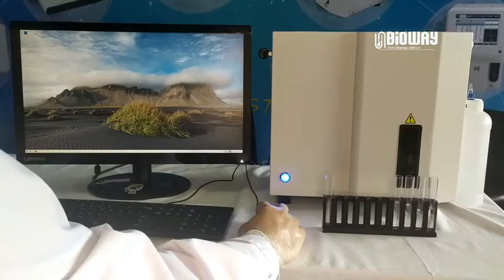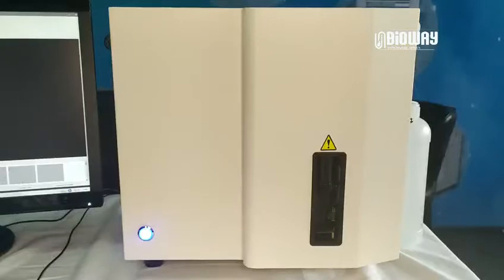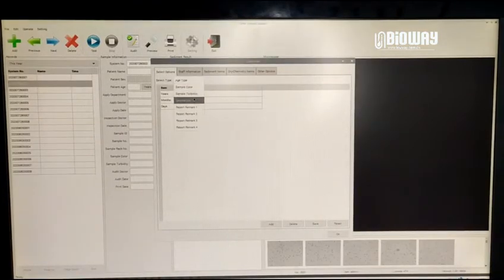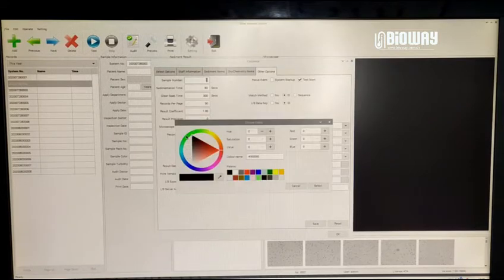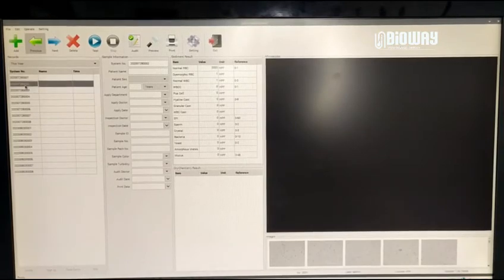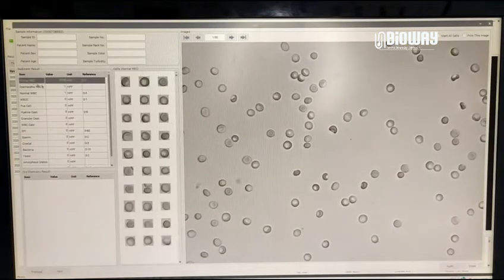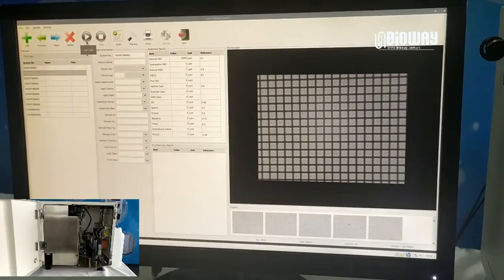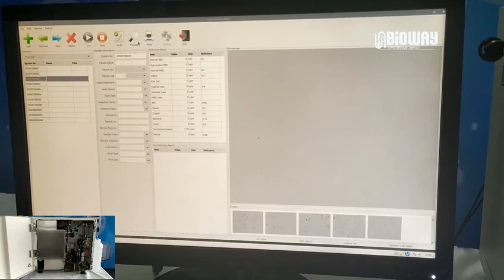bw-2000 urine sediment analyzer operation video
Bioway brand BW-2000 urine sediment analyzer is the world smallest urine sediment analyzer.